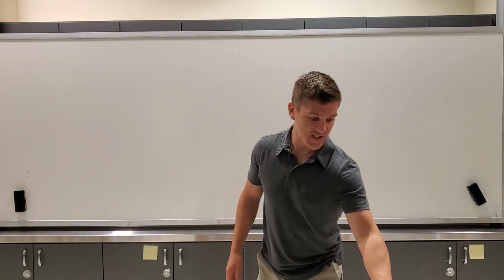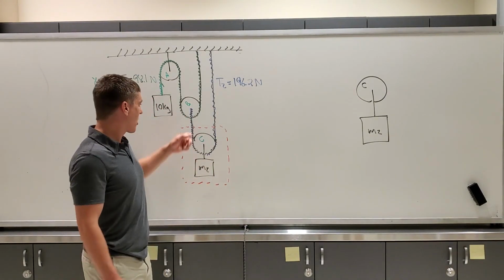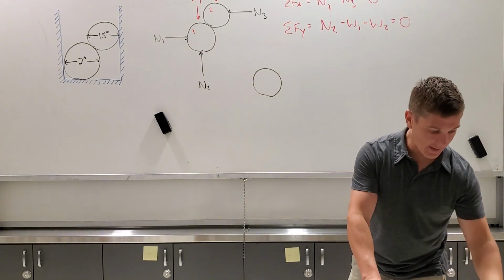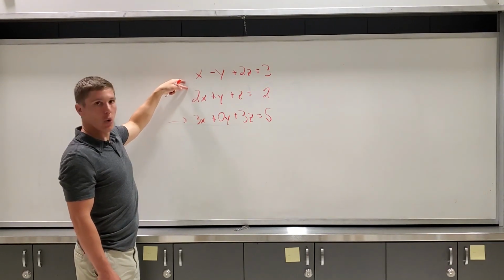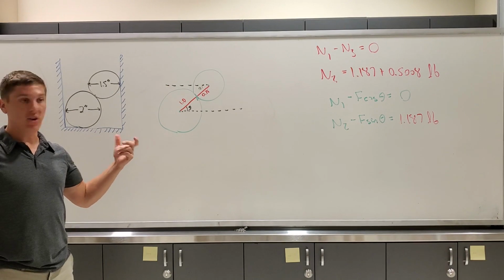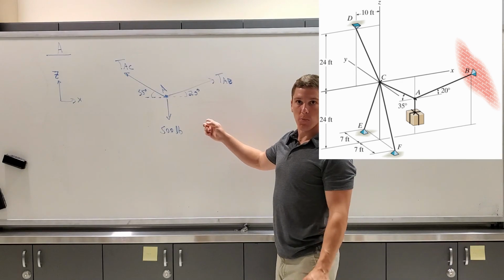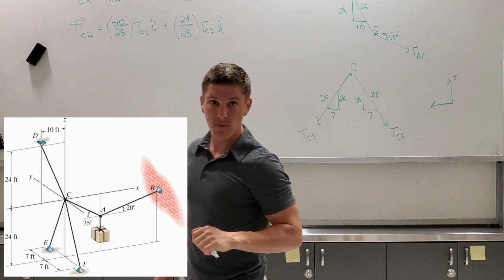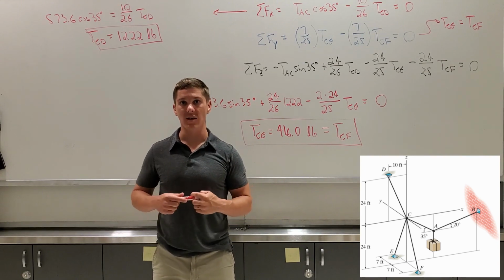Engineering Statics: Particle Equilibrium Example Problems